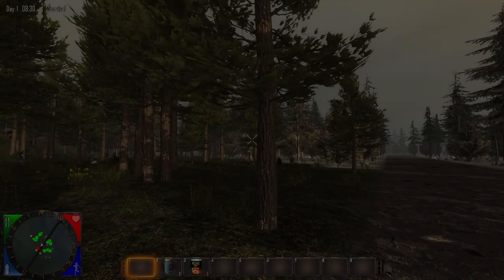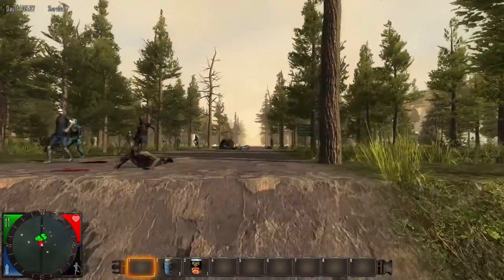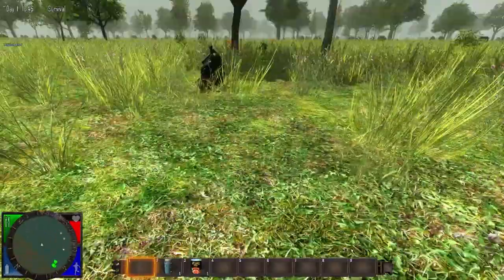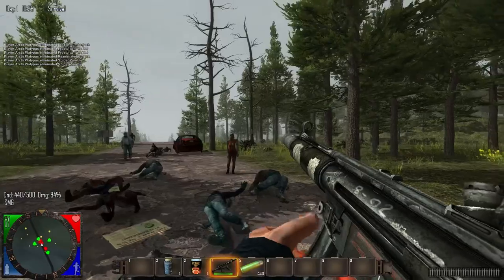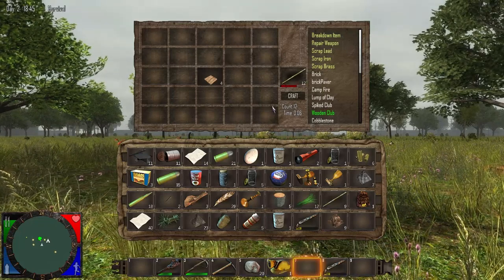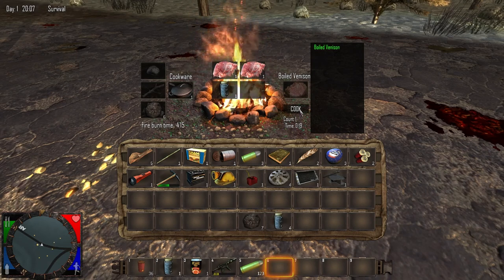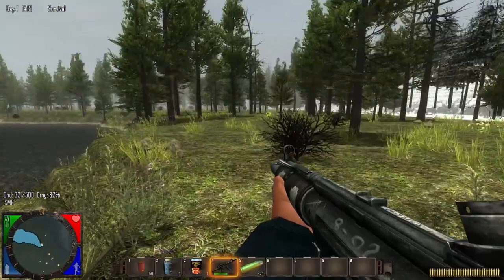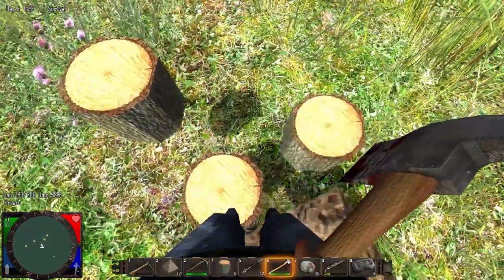7 Days to Die- Alpha 7 Update (Tons of Amazing Changes And Additions)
Here is the beginning of a new series. I will review each and every update for 7 Days to Die, since it is my favorite game. Hope you enjoy all these changes.
*Note that YouTube never allows for any videos to have the full quality. So you are not seeing this game in its entire beauty.
Intro made with flixpress, outtro music made in mixcraft or from one of the above music links.